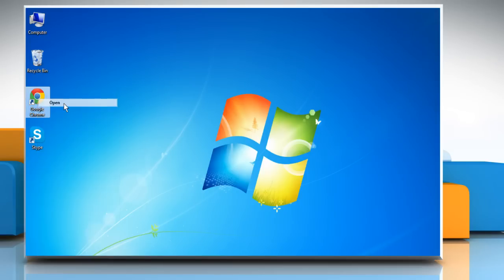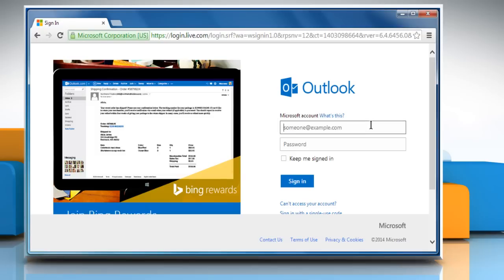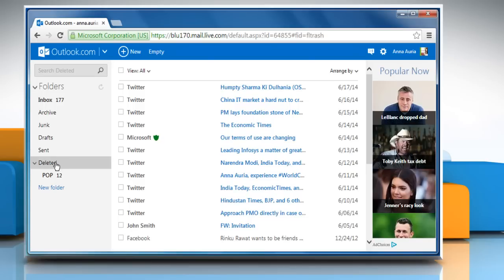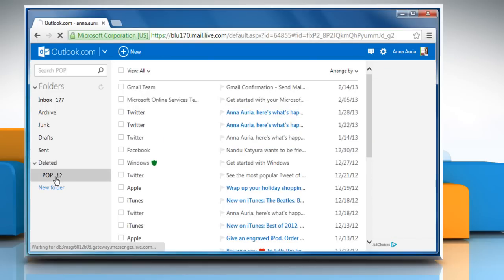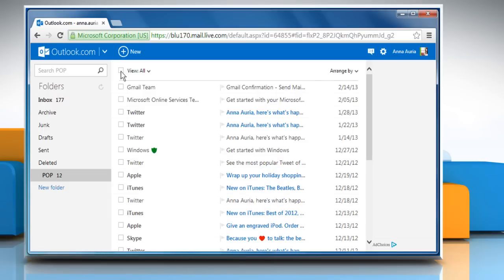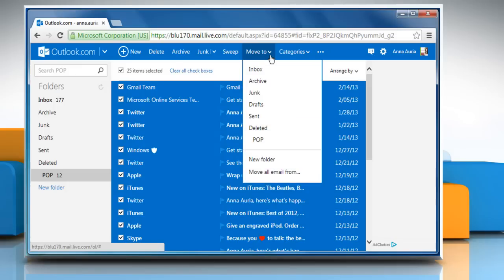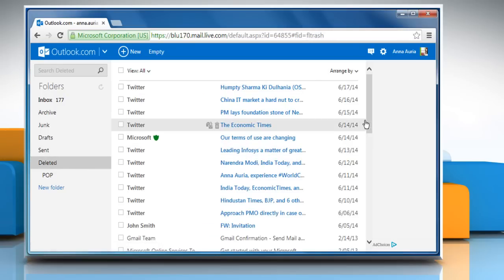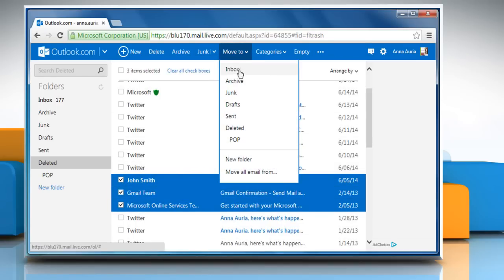How to Recover Deleted Emails in Hotmail™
This video will show you simple steps to recover deleted e-mails in Hotmail™.